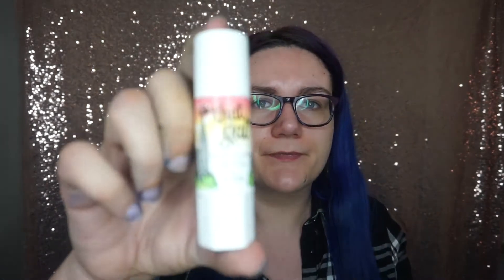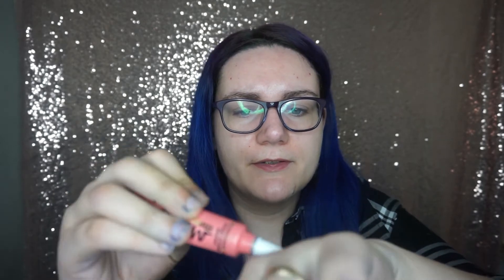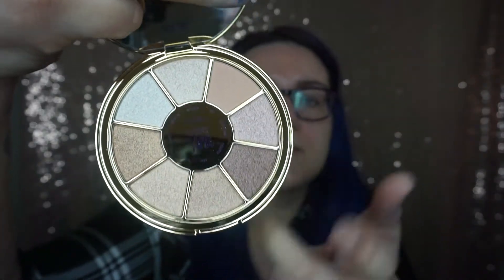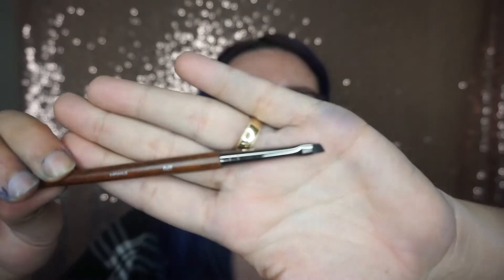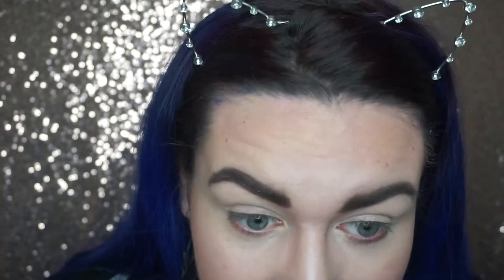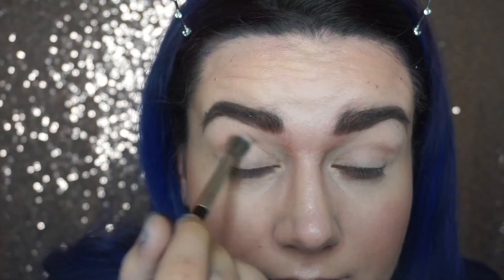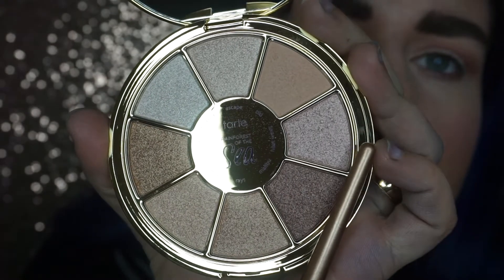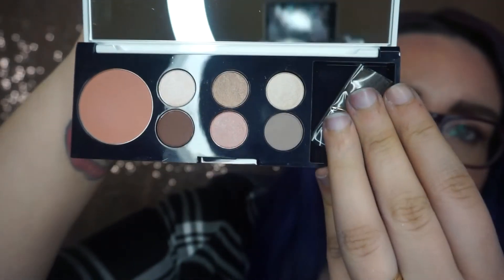Seriously CC beauty box? (old makeup) APRIL UNBOXING AND TRY ON!Look Incredible CC beauty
Hello Unicorns!

Once again, apologies for the late upload :(

I know I know. I have filmed 2 videos this weekend and have more planned before we leave for our holiday!

Also planning to do a lot of filming when we will be in Slovakia so you should expect some vlogs to come out of that trip!

Let me know what you think about April's boxes in the comments below!

Also there is a giveaway going on on my Instagram at the moment :)

Here are links for the 2 beauty boxes if you are interested :)

All opinions are my own and I bought the products with my hard earned money :P